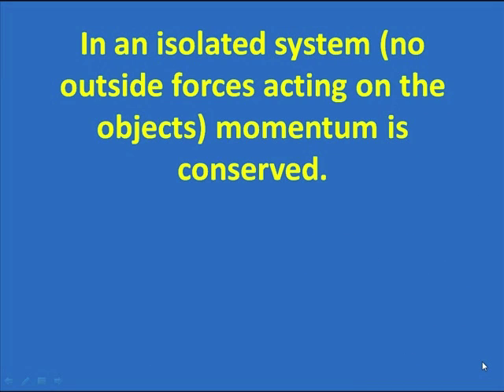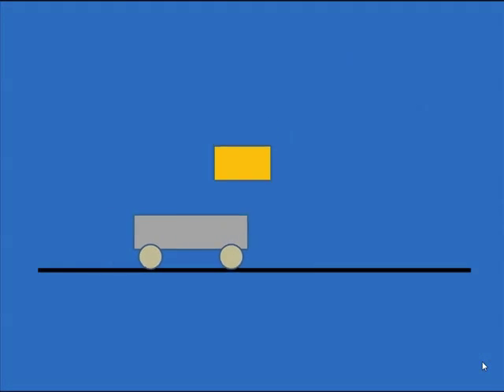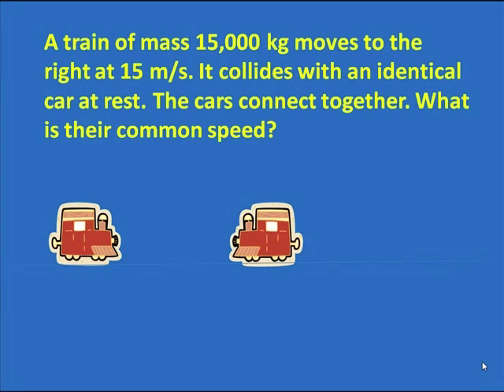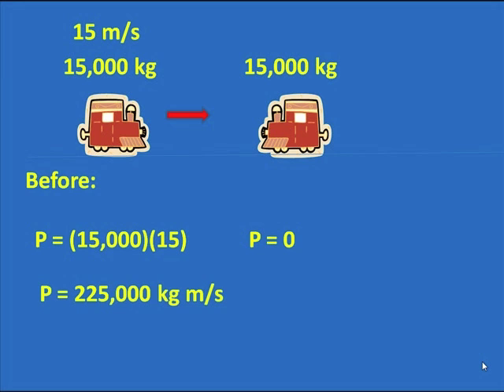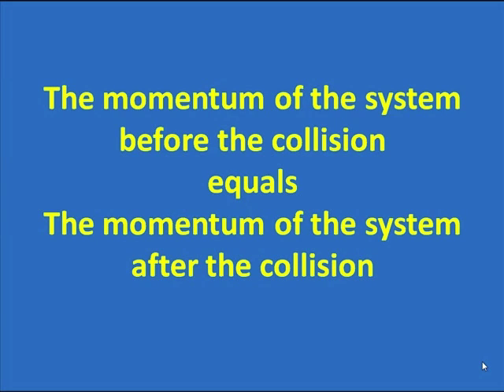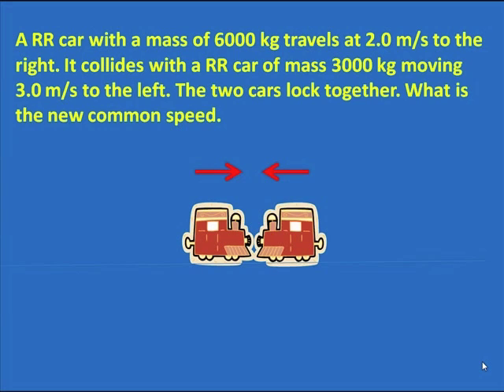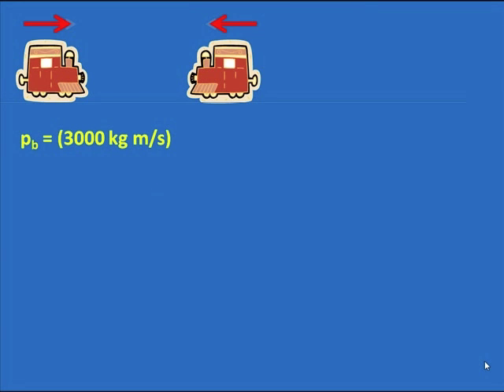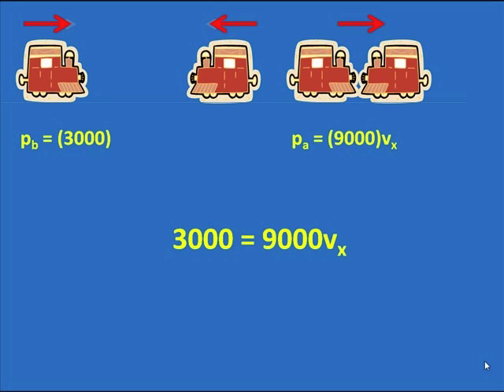Conservation of Momentum Introduction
A Castle Rock educator explains the basic rules of conservation of momentum complete with examples and easy to follow exercises.